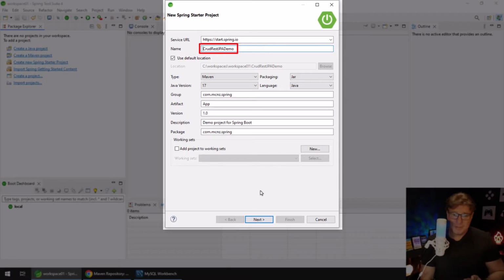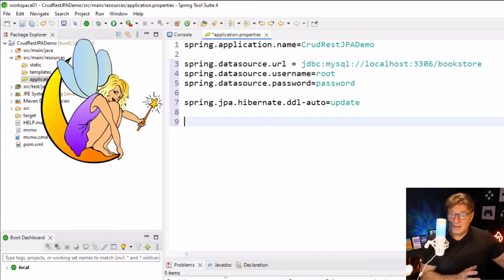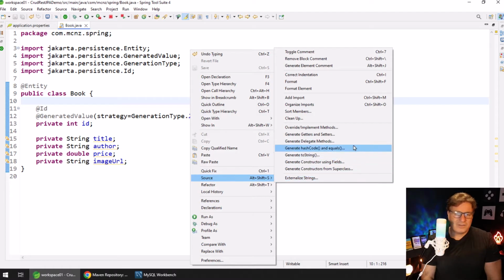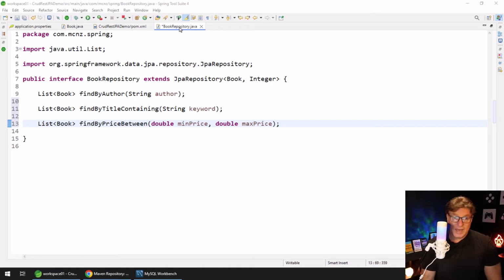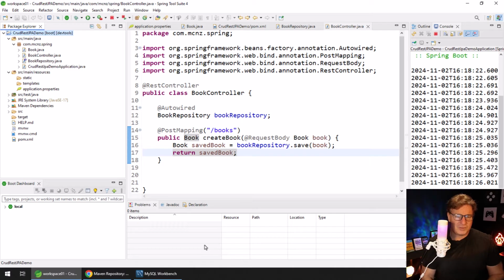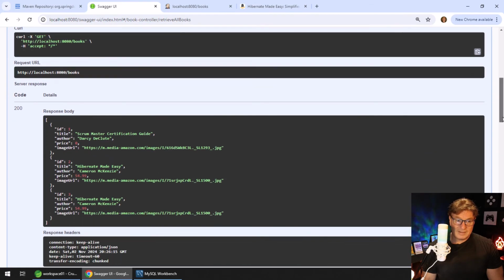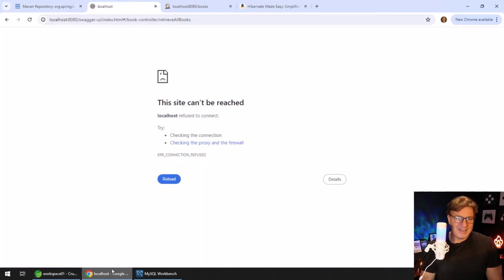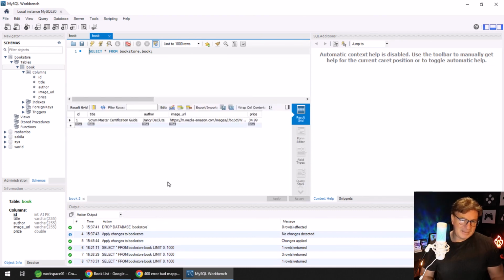Spring Boot, JPA & Hibernate Project with MySQL & Swagger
This Spring Boot CRUD application has it all!

Want to connect to MySql from Spring Boot? This simple project has it.
Want to create CRUD based apps with Spring Data? This Spring app has it.
Want to learn how to get Hibernate to create tables and columns for you? This simple Spring Boot project does it.

Want to learn how to use Swagger to test RESTful APIs or even generate some HTML and JavaScript with ChatGPT to put a front-end on your application? This project has it as well.

If you want to learn Spring and Spring Boot, give it a try!